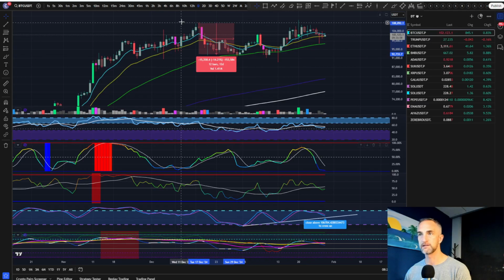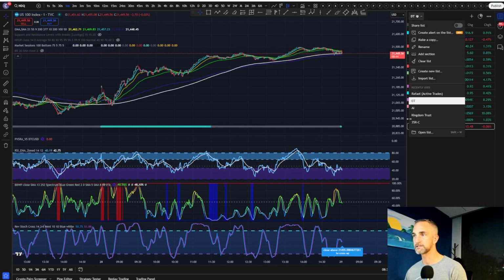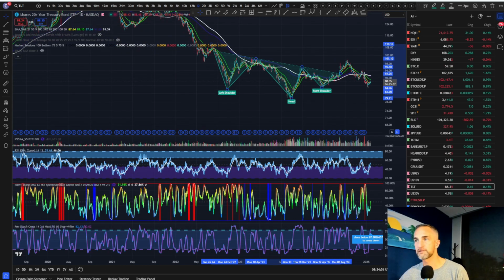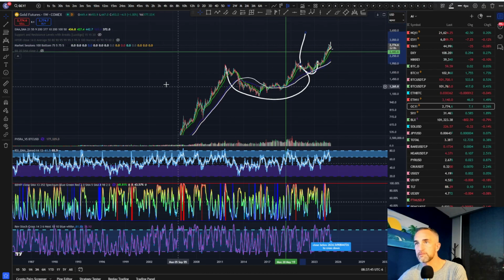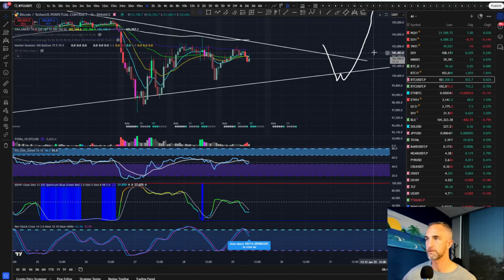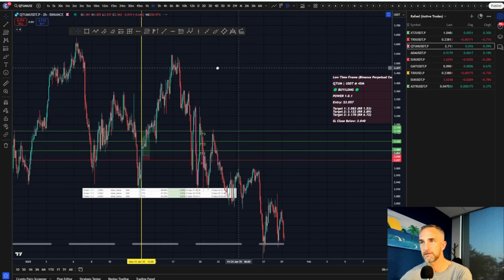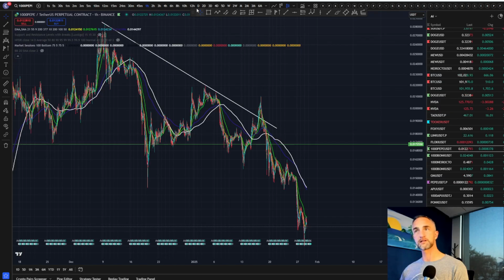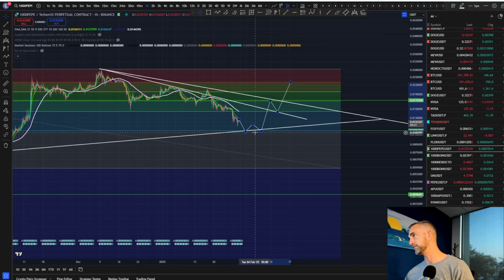THIS FOMC MEETING CAN JUMPSTART THE CRYPTO BULLRUN!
Register to BloFin Here!

Bitcoin Dominance Cheat Sheet!

Liquidation Heat Map!